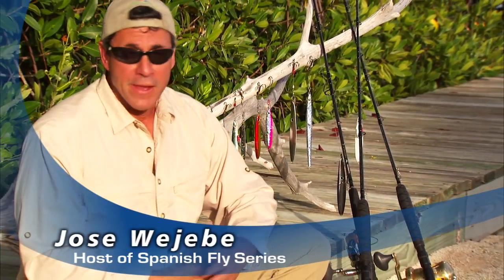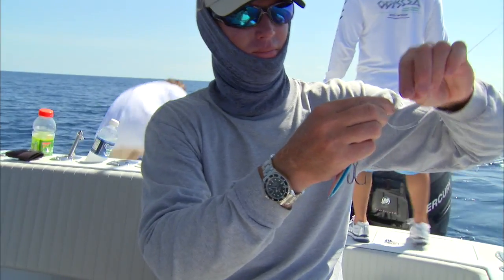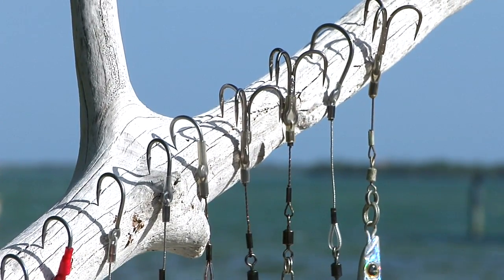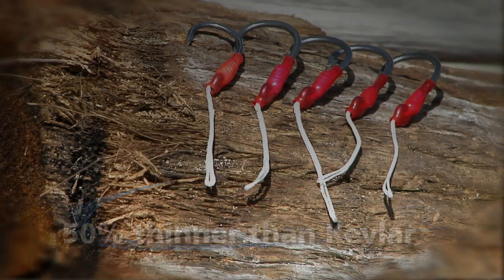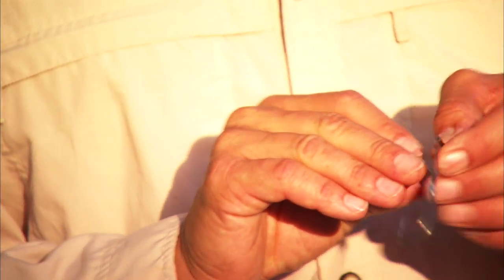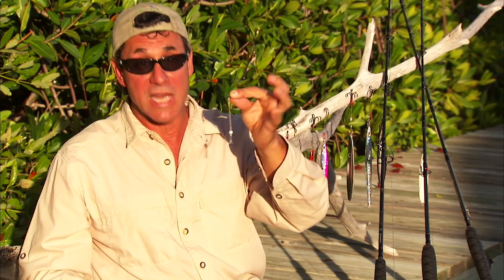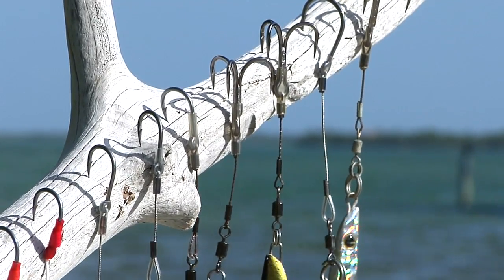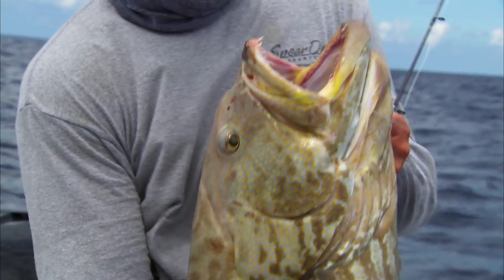Fishing: Butterfly Jig Fishing With Mustad Hook Assist Rig - SpanishFlyTV/Jose Wejebe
Vertical jigging with the Butterfly jig demanded much from fishing tackle. This video shows the different types of Mustad hooks that are available for this style of fishing.